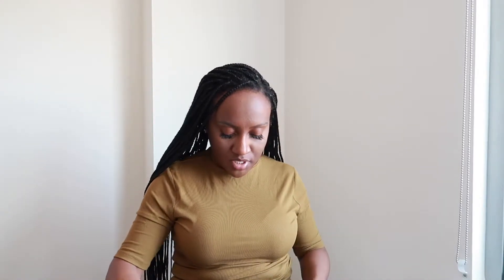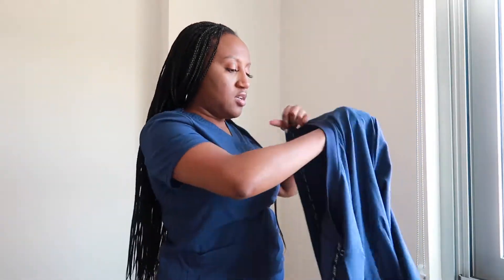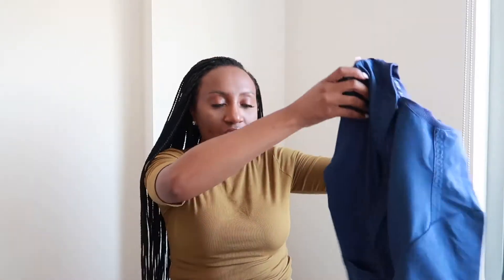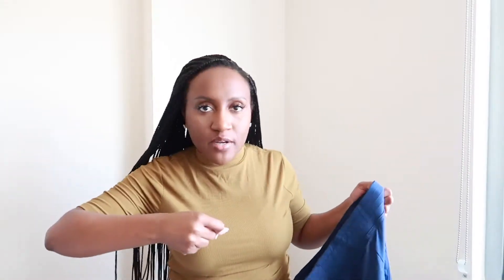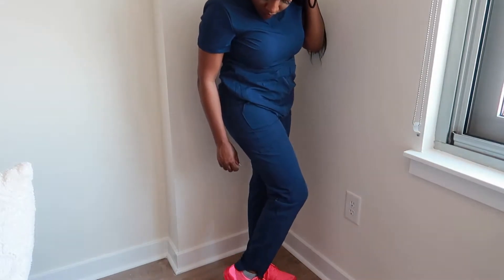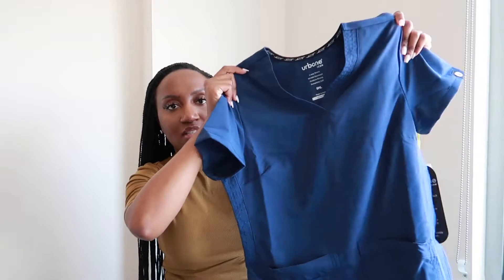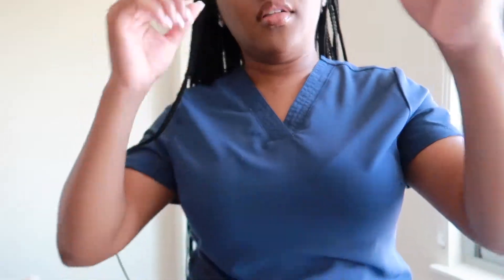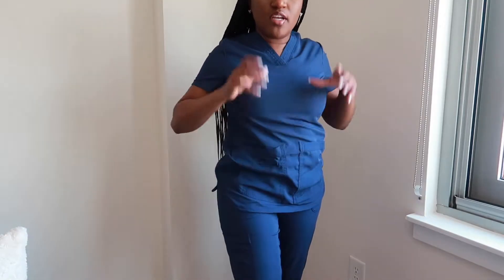Dental School- I tried Urbane ICON Collection Scrubs and Ya'll......| The Dental League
Hey ya'll,
I tried Urbane Scrubs and ya'll really have to check them out ! All the thoughts are mine of course. !

xoxo Bri 💕

- - Editing: iMovie